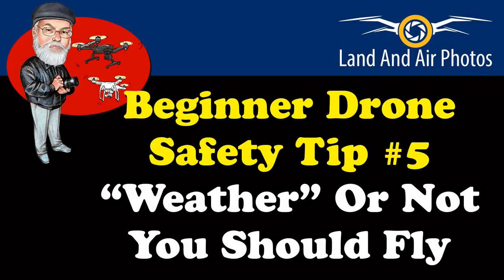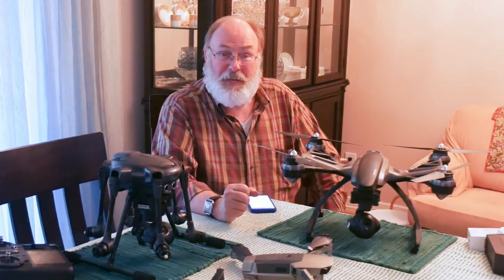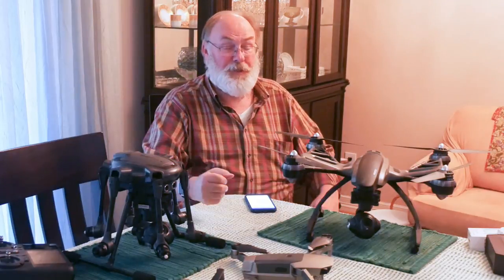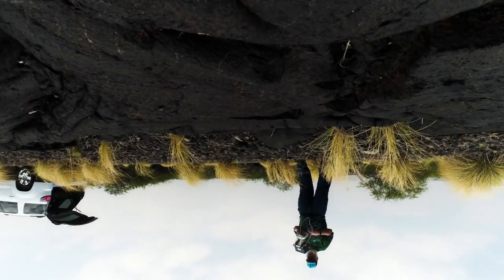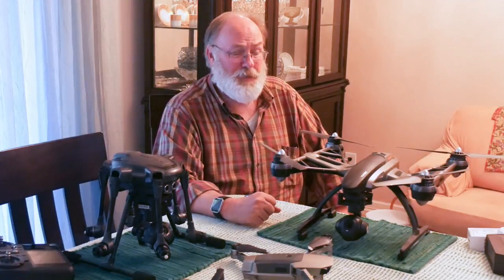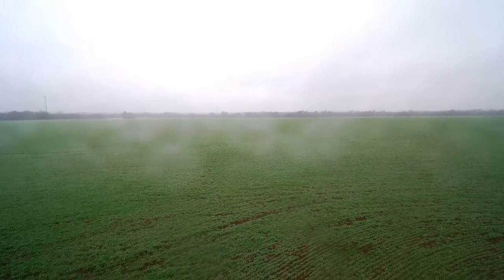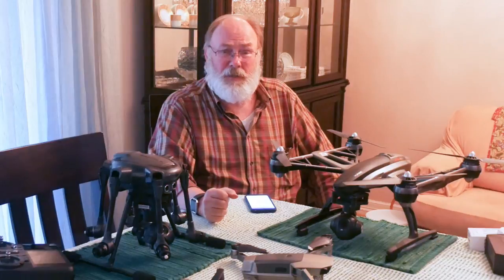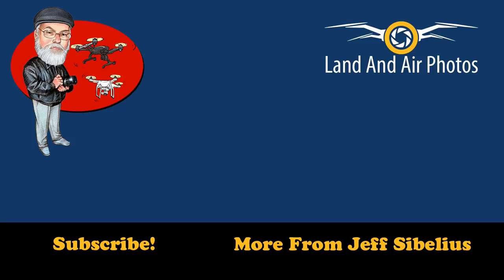Beginner Drone Flying Safety Tips #5: "Weather" or Not You Should Fly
My fifth drone safety tip discusses weather and how it affects your ability to fly your drone safely. Wind is an obvious consideration, but what about heat? Rain and fog? Even solar activity can affect your your drone safety. In this episode I talk about the weather and what factors you should consider before you fly. I talk about a couple websites you should use when assessing weather conditions, including

Use all the resources available to you when considering "weather" or not you should fly.

I'm publishing a series of quick tips to help beginner drone pilots fly safely. This is all part of learning how to fly drones for beginners. These tips apply to any drone - DJI, Autel Robotics, Parrot, Yuneec and more. These safety tips will teach you how to fly a drone the smart way - fly smart, fly safe, have fun.

These are not just flying tips for first time flyers. Are you an experienced drone pilot? A reminder to fly safely never hurts. Watch these tips and ask yourself, "Are you following best drone safety practices?"

I did a full episode on drone battery safety. I talk about Yuneec batteries in this episode but most all of the information applies to Autel batteries, DJI batteries, Parrot batteries - any drone battery requires careful handling and management so that episode is good information for you.

Want more Autel Evo and Parrot Anafi episodes? I'm going to do reviews, tutorials, announcements and more for the Autel Evo and the Parrot Anafi, along with the Phantom 4 Pro, Mavic Pro, Mavic Air, Typhoon H and more. I'm also working on several videos that apply to all drone pilots no matter what you fly.

Do you want to buy a DJI drone? Get a discount on the Mavic Air, Spark, Mavic Pro Platinum, Phantom 4 Pro Obsidian, even the Inspire - everything you buy from acesdeals.biz, including drones, batteries, accessories and more!

Remember, DJI does not honor its warranty if you buy from someone other than an authorized dealer. Be CAREFUL where you buy. acesdeals.biz IS an authorized dealer with some of the best customer service in the industry.

Join the Facebook Group Jeff Sibelius Texas Drones. The group is open to people all around the world, and I hope you'll join. If you live in Texas or surrounding states, join the group and let's fly together! Follow this link to become a member of the group

Why should you join? Watch Drone Channel Talk - Are You a Member of My Facebook Group?

Copyright information:

Audio and Video: Obtained from videoblocks.com as part of my paid subscriptions.